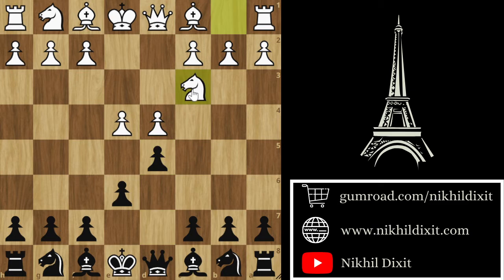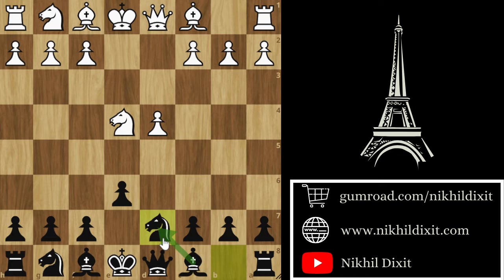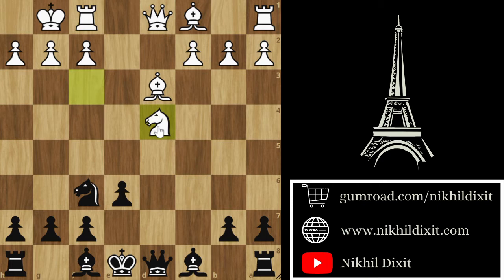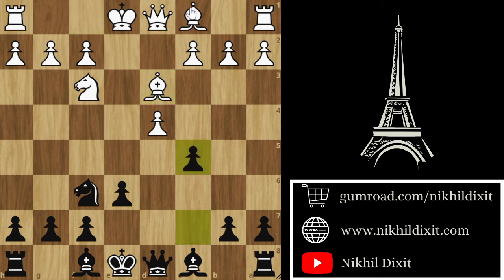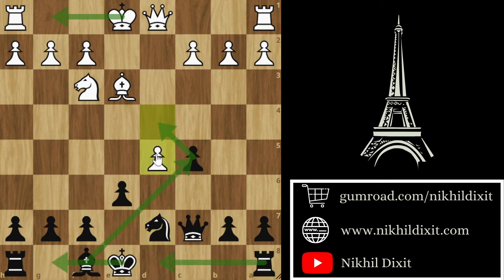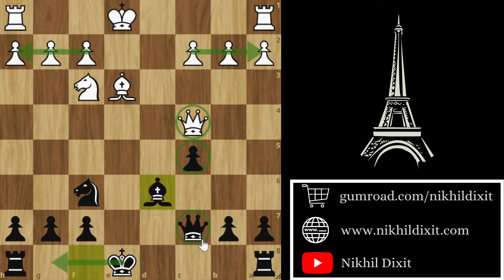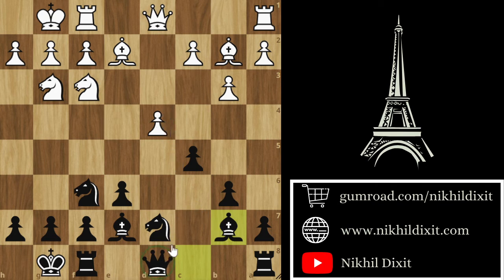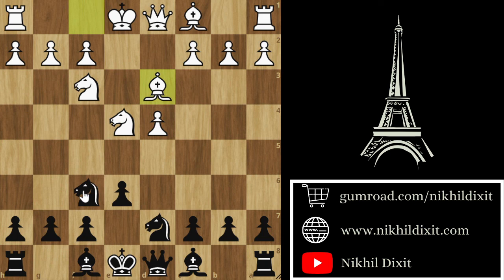French Defense Rubinstein Variation Blackburn Defense | 10 minute Chess Openings for Black ♟️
In this video, we will discuss French Defense Rubinstein Variation Blackburn Defense. In this variation, black starts this variation by capturing white's e4 pawn. After that black has to play some accurate moves which are not so difficult. After watching this video, you will understand the basics of this variation.

Read blog posts related to French Defense
📖How to counter French Defense?

I am Fide Master Nikhil Dixit. I have played chess tournaments in more than 18 countries. I have 3 International Master norms and have a peak rating of 2369.
On this channel, you will find some amazing analyzed chess games, chess traps, chess tricks, chess puzzles, and many more facts about chess.